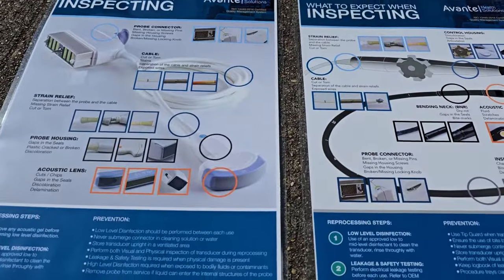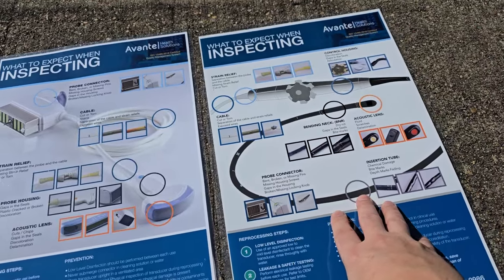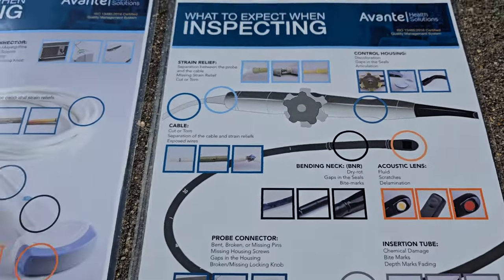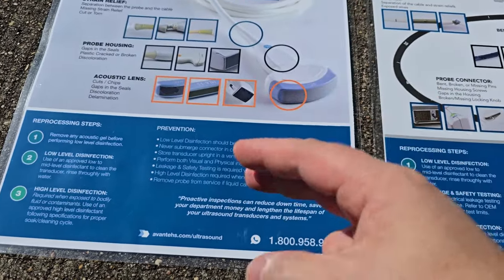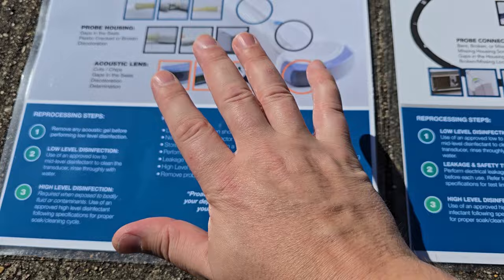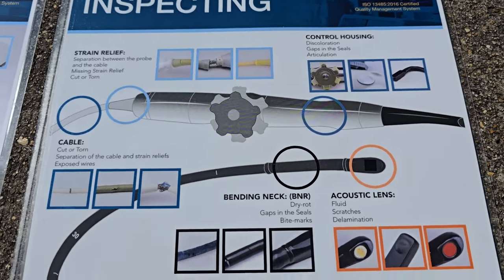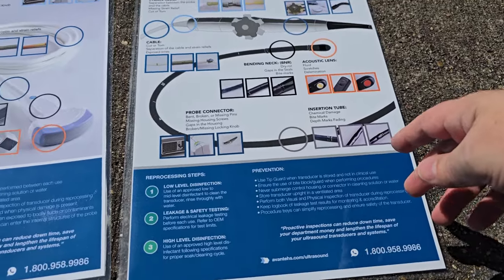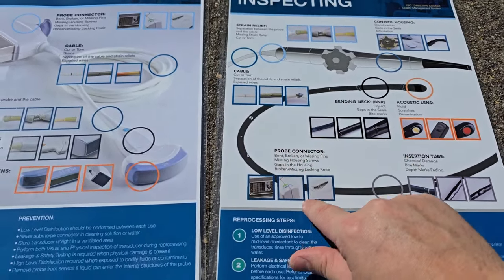Ultrasound Marketing Genius!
I work with all the largest companies to get the best rates on these services.